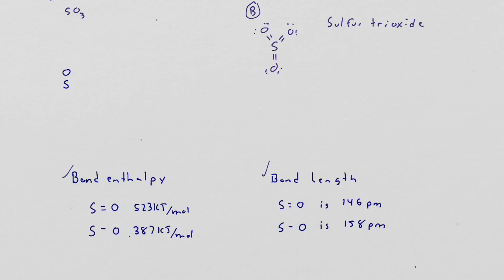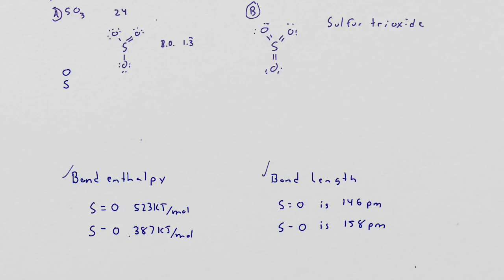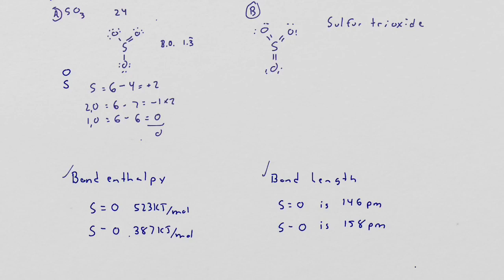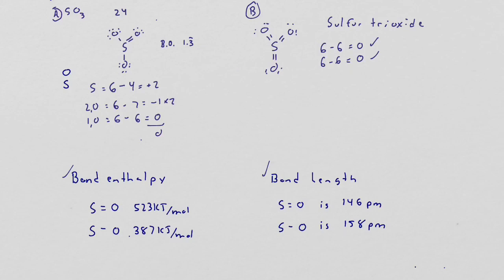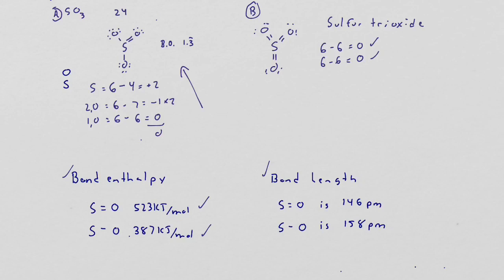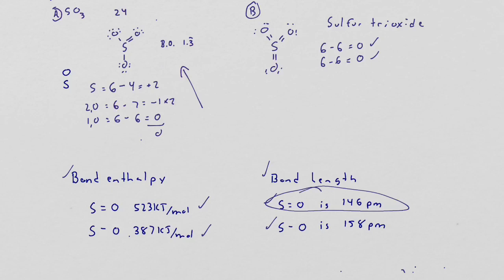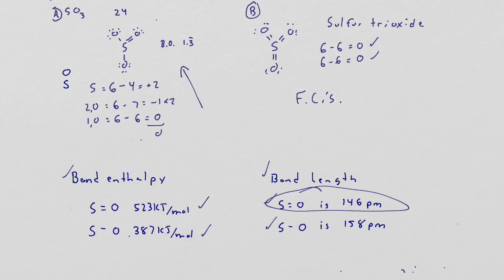Lewis structure clarification dennis vittle AP chemistry